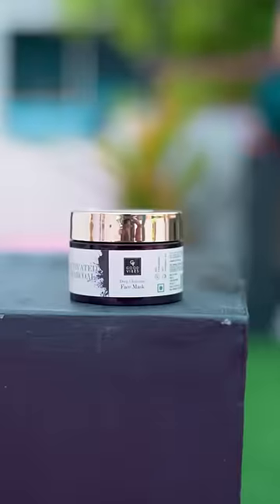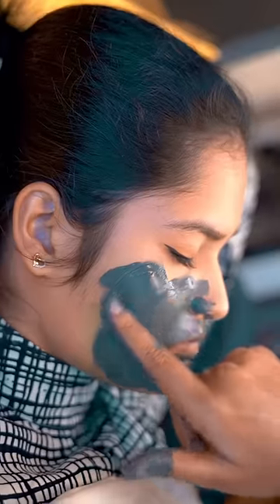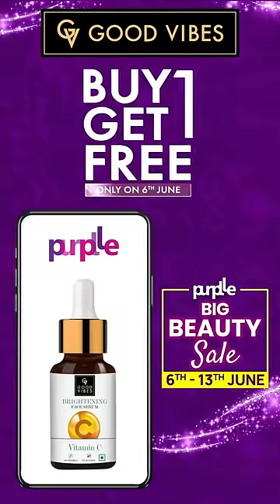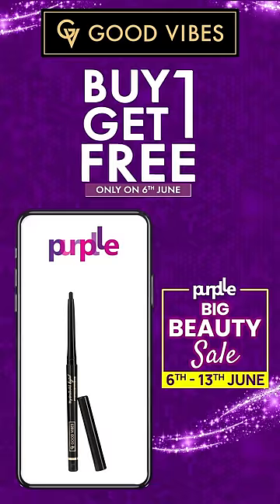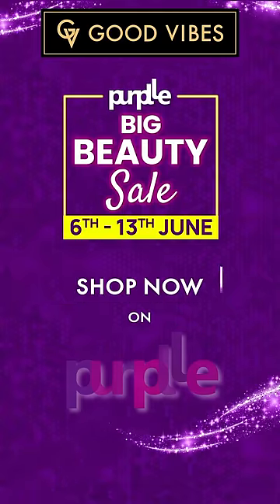Panipali 😂 Tom and Jerry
Buy my favourite products from Good Vibes at Buy 1 and Get 1 FREE offer only on 6th June